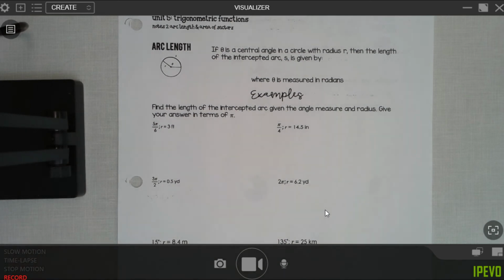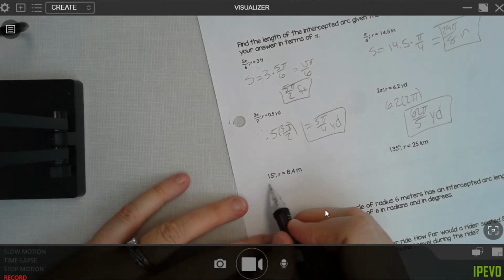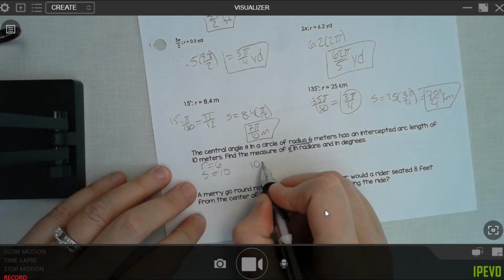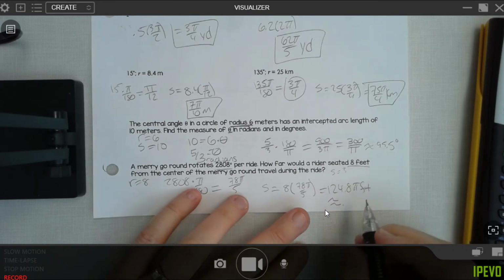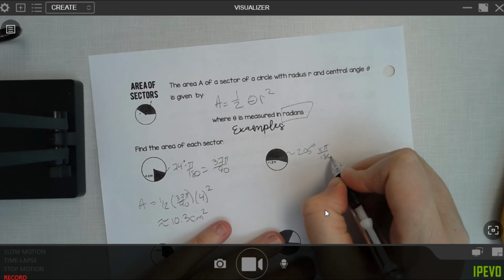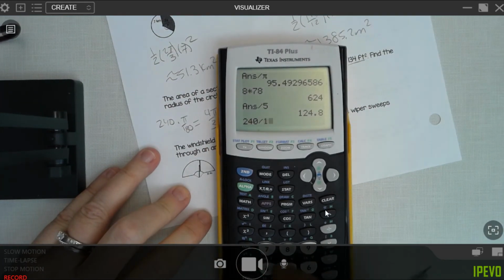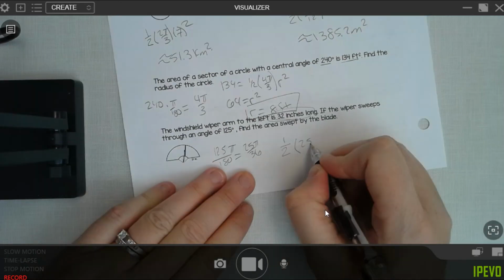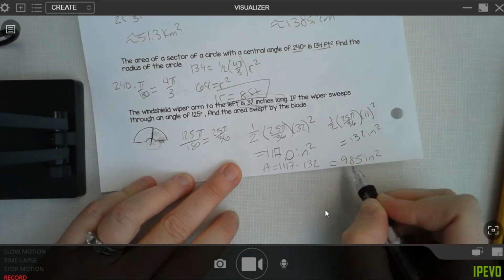Pre-Cal Notes 5.2